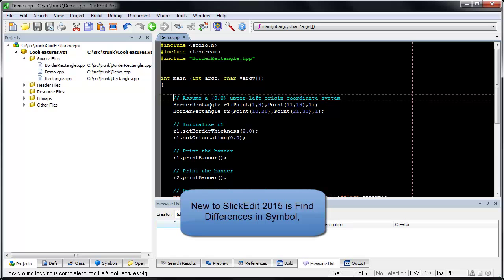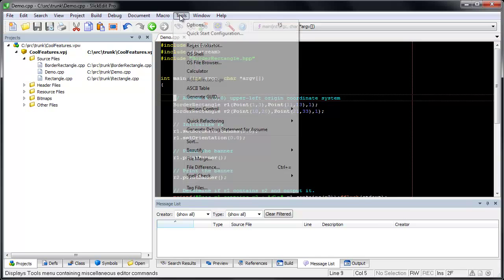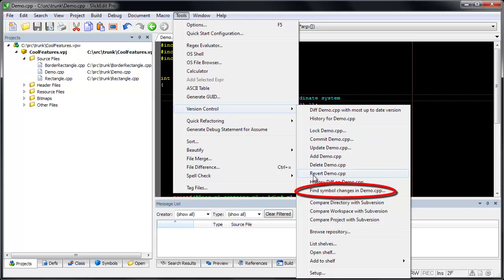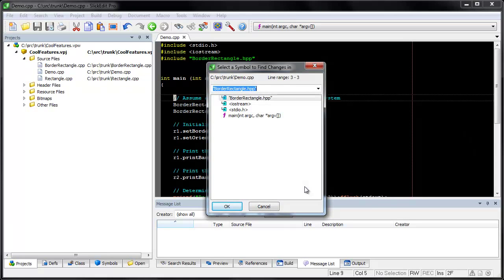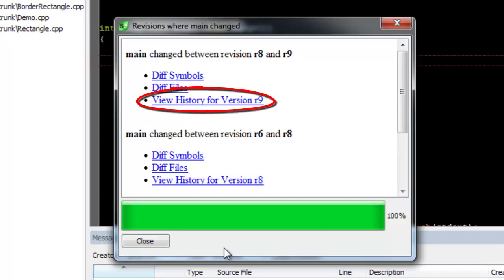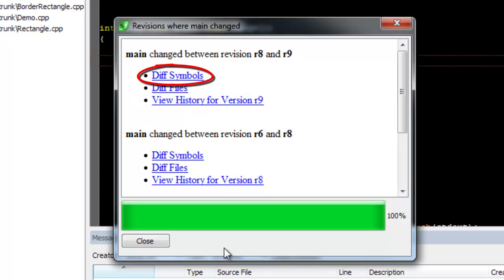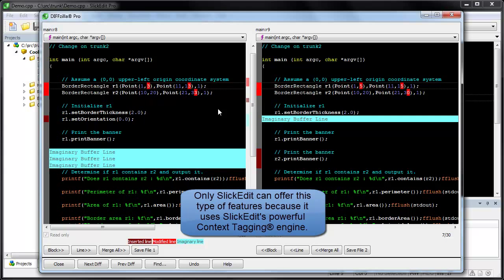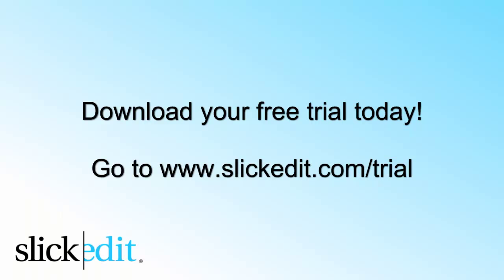SlickEdit - Find Symbol Changes in File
Demonstration how to use SlickEdit's Find Symbol Changes in File feature.

"When did this function change?" It's not a question that you find yourself asking all the time. But when you do need to know, you really need to know.

SlickEdit now has a tool that will find those changes for you. It supports Git, Subversion, Perforce, Mercurial, and CVS.

Only SlickEdit can offer this feature because it uses SlickEdit's powerful Context Tagging engine.